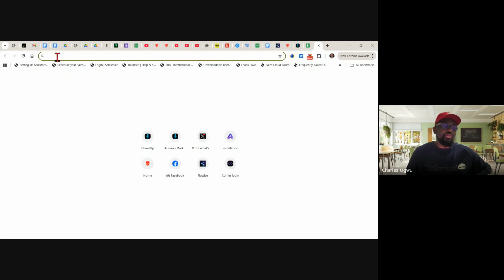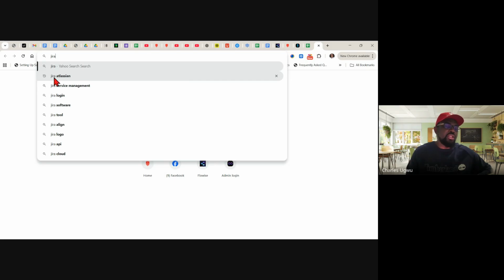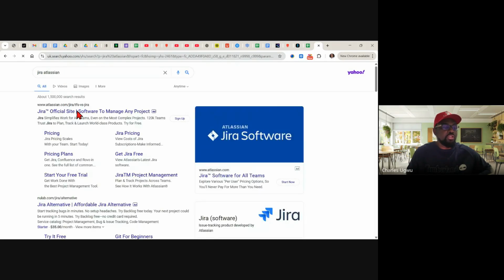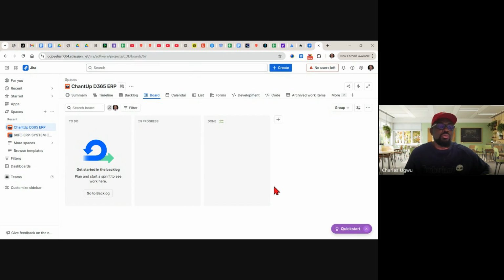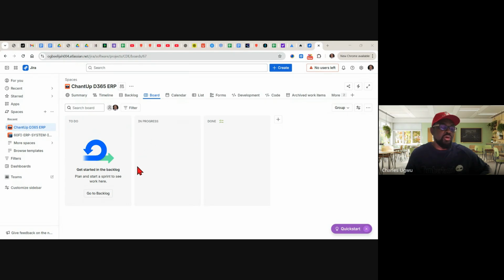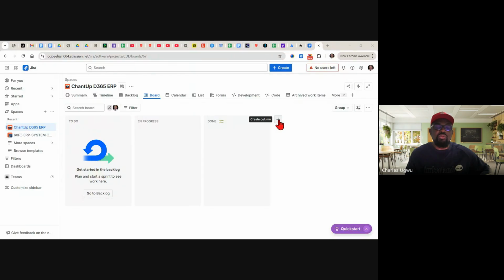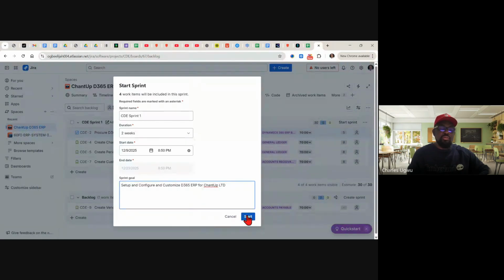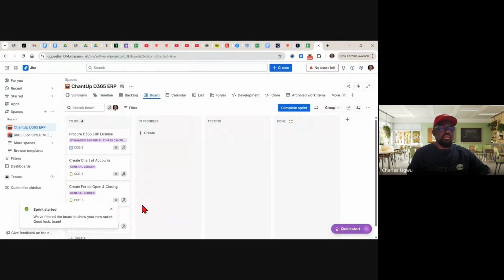36. Moving Product Backlogs to Jira